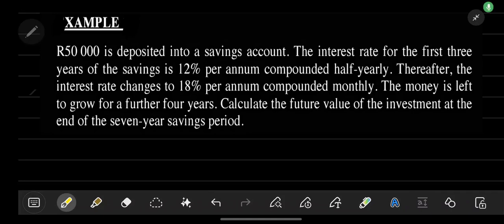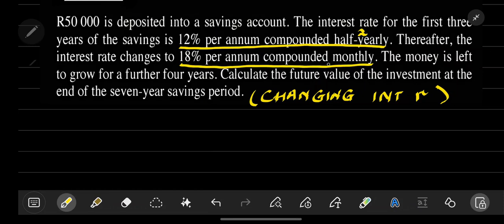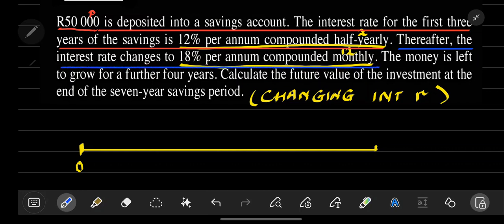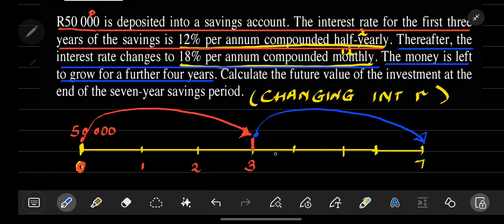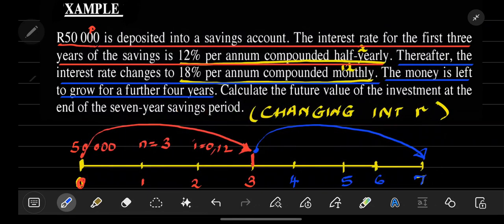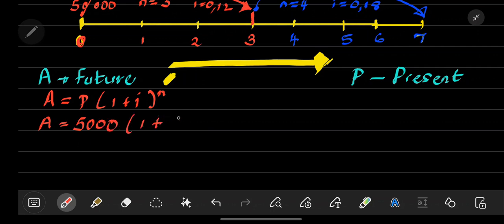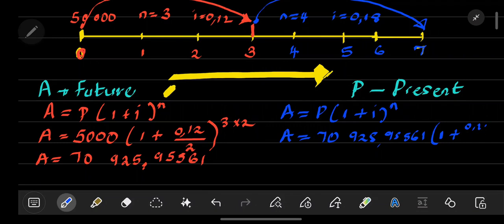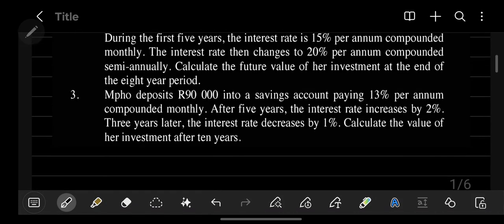Grade 11 Finance Changing Interest rate